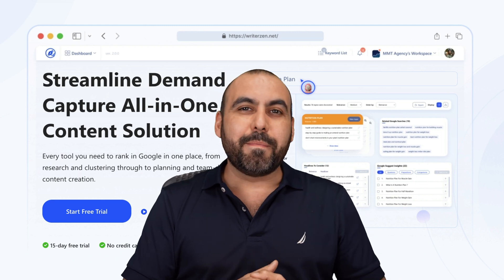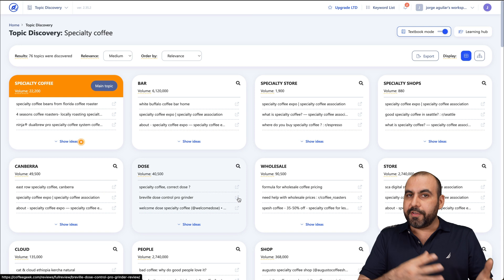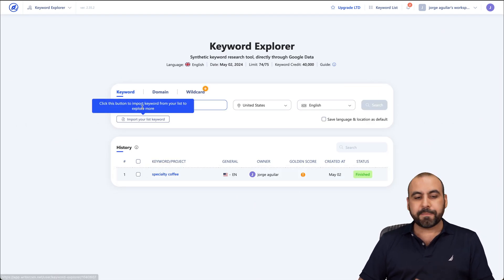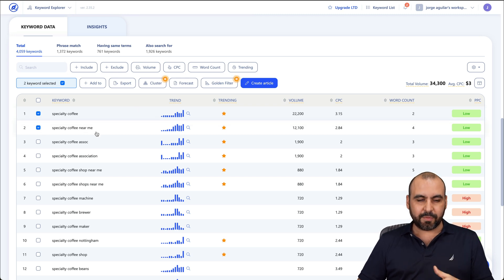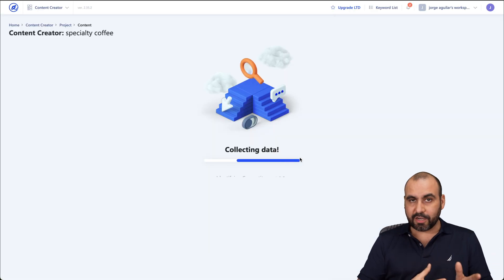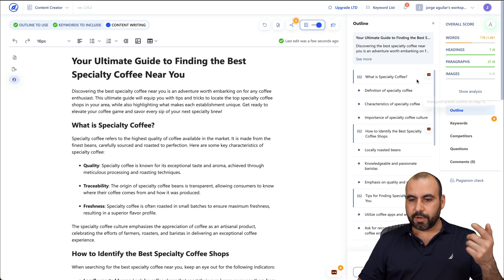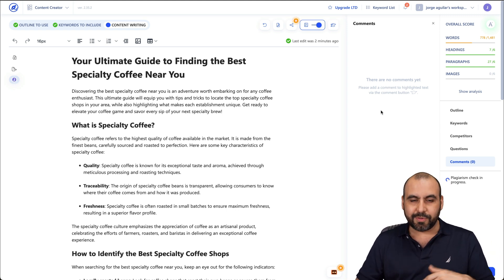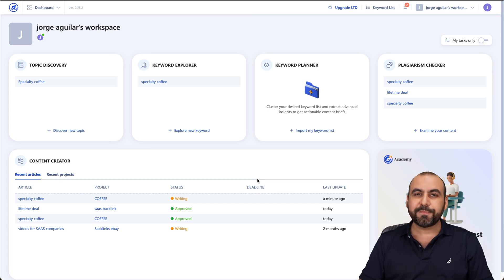WriterZen Lifetime Deal: Unlock SEO Like a Pro! 🚀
Don't miss the WriterZen Lifetime Deal Returns! Check this deal out now! In this video, I'll demonstrate how WriterZen seamlessly integrates into your workflow, offering tools like Topic Discovery, Keyword Explorer, and a Plagiarism Checker. Whether you’re looking to enhance your SEO optimization or streamline your content strategy, WriterZen has you covered with its AI-powered capabilities.

We'll start by exploring how easy it is to discover trending topics and keywords that rank, all while keeping your costs low. I'll show you how the Topic Discovery tool not only suggests relevant topics but also provides insights into cost-per-click and search volume. Next, dive into the Keyword Explorer where I’ll reveal how to find and select the most effective keywords for your content.

WriterZen is not just another SaaS tool—it's a complete digital solution that enhances your e-commerce strategies and SEO efforts. From AI-generated imagery to efficient hosting solutions, this lifetime deal is a game-changer for digital marketers and content creators alike.

Discover how to use these tools to create engaging, optimized content without the hassle. Don’t just take my word for it; see the immediate impact of WriterZen on your projects and digital signage endeavors. Grab this deal before it’s gone!

CHAPTERS:00:00 – Unveiling WriterZen's Powerful SEO Writing Tools
00:03 – Master SEO Content Creation with WriterZen Features
00:53 – Keyword Insights: Boosting Specialty Coffee Content
01:41 – Analyzing Keyword Trends for Content Strategy Success
02:27 – Crafting Targeted Articles with Effective Keywords
03:17 – Effortlessly Enhance Content Using WriterZen AI Tools
04:04 – WriterZen's Lifetime Deal: Advanced Features Unpacked
05:01 – Plagiarism Checkers and Audience Engagement Tactics
05:46 – Elevate Writing and SEO with WriterZen's Precision Tools